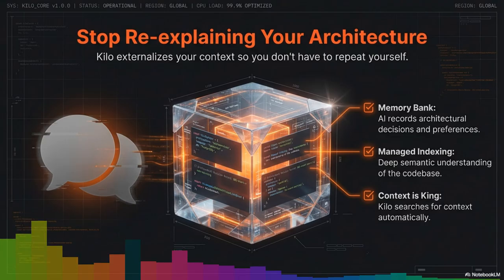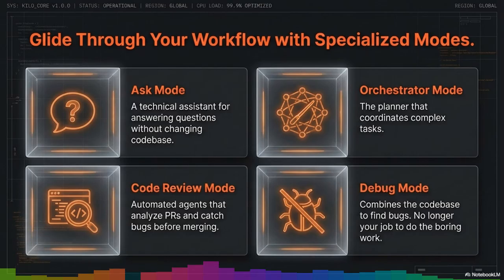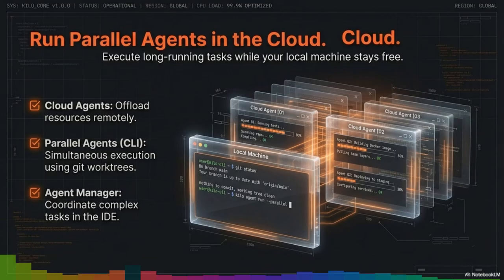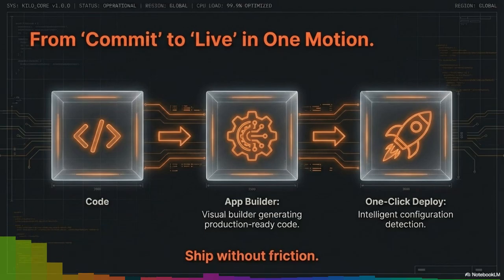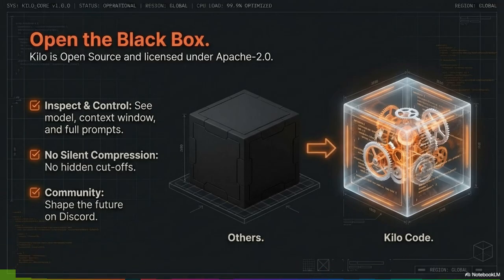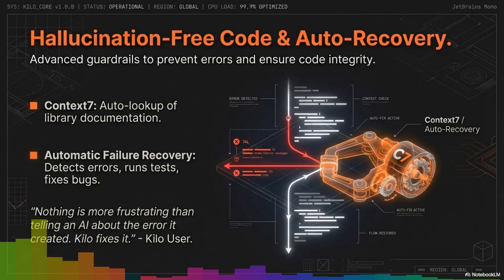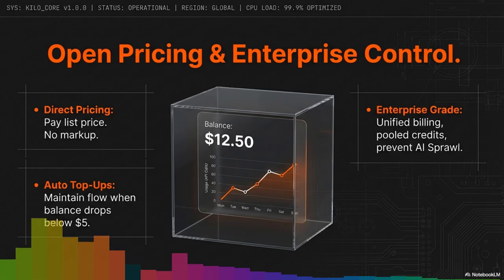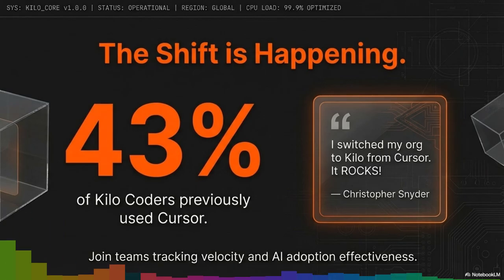(Podcast) Kilo Code and the Future of Agentic Engineering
Ready to **Move at Kilo Speed**? 🚀 In this episode, we’re diving deep into **Kilo Code**, the #1 open-source coding agent that’s taking the developer world by storm with over **1.5 million coders** already on board.

Discover how this "all-in-one agentic engineering platform" lets you **stay in your flow** by syncing your context across VS Code, JetBrains, and even your mobile device. We explore the magic of **Orchestrator Mode**, which helps you multiply your output by 1000x, and the **Memory Bank**, which ensures you never have to repeat your architectural decisions to an AI again. 🧠

Whether you’re interested in **one-click deployments**, **automatic failure recovery**, or accessing over **500+ AI models** through a single Gateway, Kilo has the tools to accelerate your workflow. We also discuss why **43% of Kilo users switched from Cursor** and how you can use **voice prompting** to code without even touching your keyboard. 🎤💻

Stop fighting with boilerplate and start building at thought speed. It's time to open the black box of AI development and join the open-source revolution! 🔓✨

**Source Attribution**
Information sourced from the official Kilo Code platform documentation and blog: "Kilo - Move at Kilo Speed."